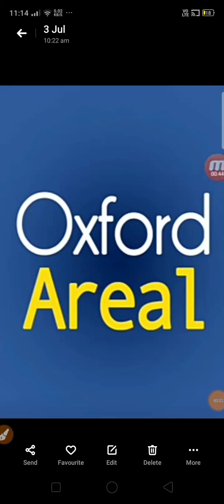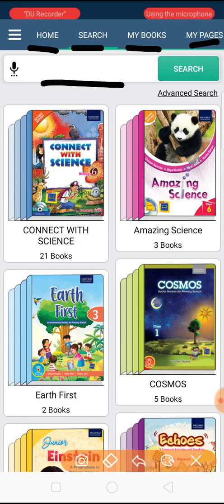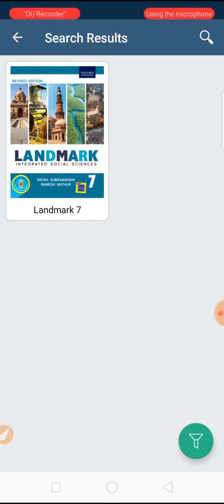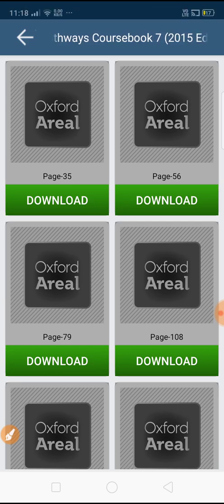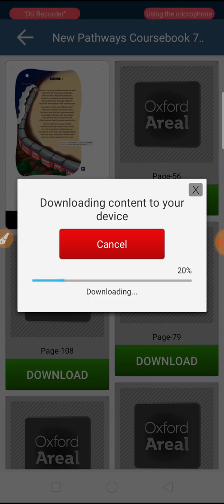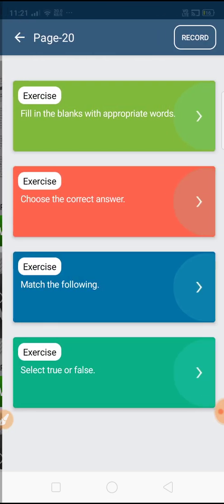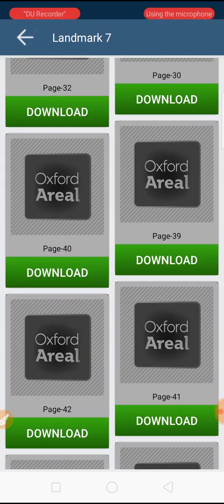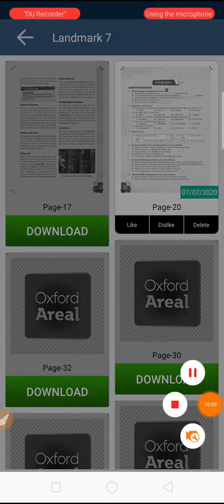How to use Oxford Areal App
Grade - 1-8
Subject - Computer
*Please download this app and use it as it is so useful.
*Please show thumbs up when you have  understood this video.